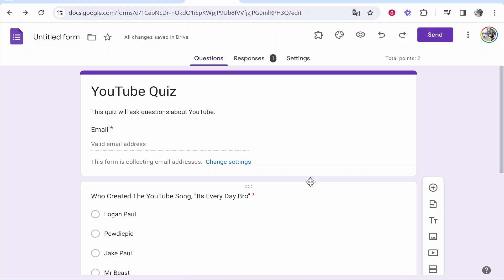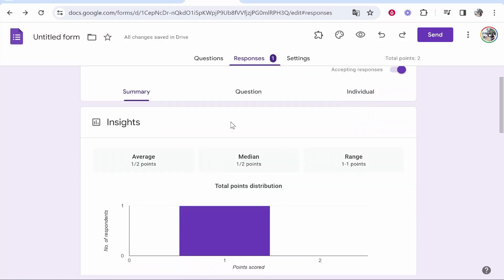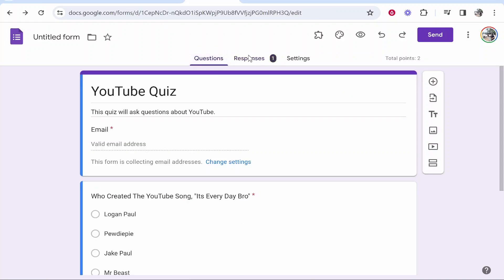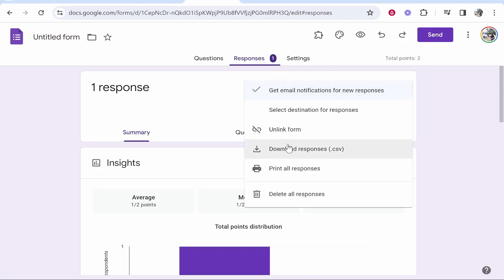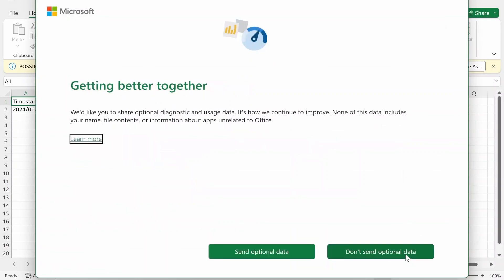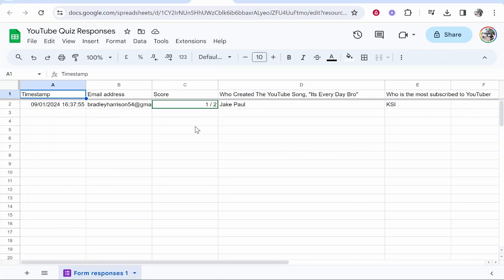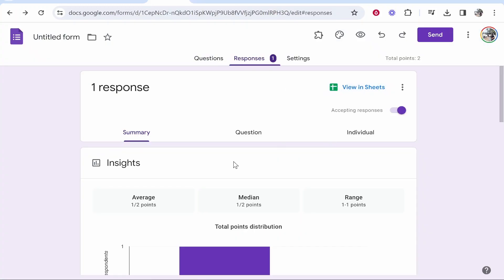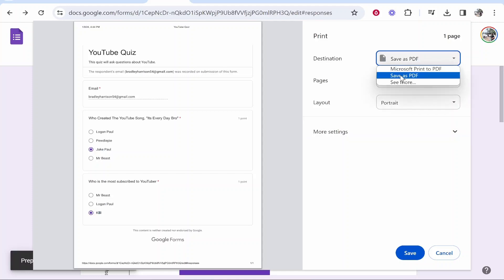How To Share Google Form Responses With Others - 3 Ways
In this video, I show you 3 ways to share Google Form responses with others. Choose one of these and share all your Google Forms data with other people.